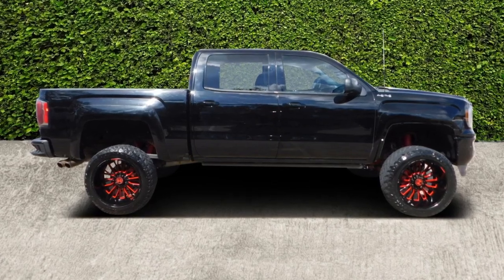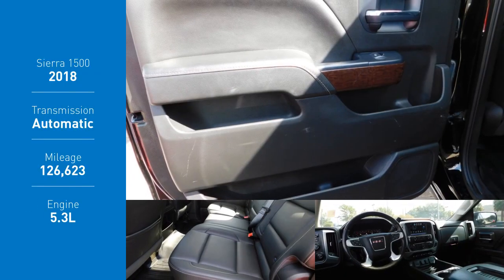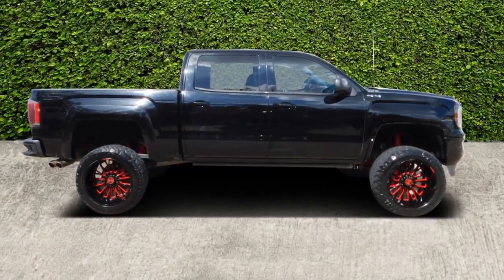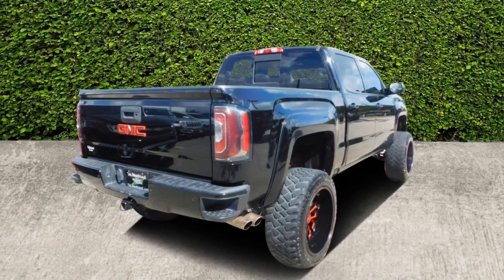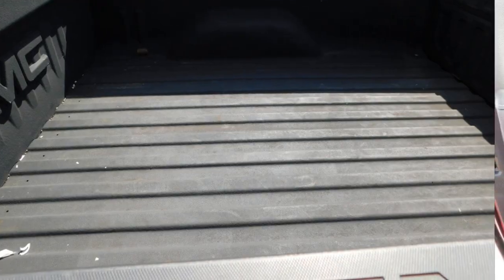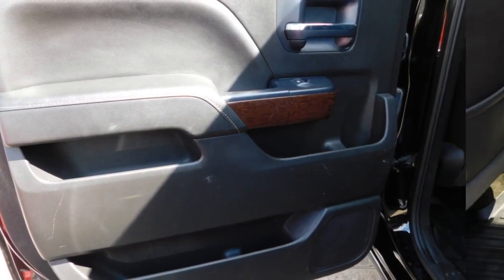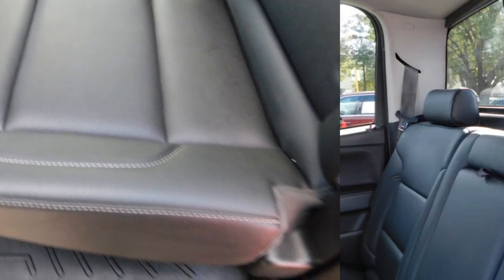2018 GMC Sierra 1500 TJG199811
2018 GMC Sierra 1500 SLT

Home of Warranty Forever. At no cost to you.brbrRecent Arrival!brbrOnyx Black 2018 GMC Sierra 1500 SLT 4WD 8-Speed Automatic with Overdrive EcoTec3 5.3L V8brbr8-Speed Automatic with Overdrive, 4WD, Jet Black Leather.brbrbrEnhanced Driver Alert Package (Forward Collision Alert, IntelliBeam Automatic High Beam On/Off Headlight, Lane Keep Assist, Low Speed Forward Automatic Braking, and Ultrasonic Front & Rear Park Assist), Preferred Equipment Group 4SA (110-Volt AC Power Outlet, 150 Amp Alternator, 1st & 2nd Row Color-Keyed Carpeted Floor Mats, 2-Speed Active Electronic AutoTrac Transfer Case, 4.2 Diagonal Color Display Driver Info Center, Auto-Dimming Inside Rear-View Mirror, Auxiliary External Transmission Oil Cooler, Chrome Bodyside Moldings, Chrome Door Handles, Chrome Mirror Caps, Color-Keyed Carpeting, Deep-Tinted Glass, Driver & Front Passenger Illuminated Vanity Mirrors, Dual-Zone Automatic Climate Control, Electric Rear-Window Defogger, EZ Lift & Lower Tailgate, Front Frame-Mounted Black Recovery Hooks, GMC 4G LTE, GMC Connected Access, Heavy-Duty Rear Locking Differential, Leather Wrapped Steering Wheel w/Cruise Controls, LED Cargo Box Lighting, LED Tailamps w/Signature, Manual Tilt/Telescoping Steering Column, OnStar & GMC Connected Services Capable, Power Adjustable Pedals, Power Folding & Adjustable Heated Outside Mirrors, Power Windows w/Driver Express Up & Down, Rear 60/40 Folding Bench Seat (Folds Up), Rear Wheelhouse Liners, Remote Keyless Entry, Remote Vehicle Starter System, Single Slot CD/MP3 Player, Steering Wheel Audio Controls, Theft Deterrent System (Unauthorized Entry), Thin Profile LED Fog Lamps, and Universal Home Remote), SLT Crew Cab Premium Plus Package (10-Way Power Driver's Seat Adjuster, 20 x 9 Chrome Clad Aluminum Wheels, 6-Speaker Audio System, 6 Rectangular Chromed Tubular Assist Steps, Bose Speaker System, Floor Mounted Console, Front Full Feature Power Reclining Bucket Seats, HD Radio, Heated & Ventilated Front Bucket Seats, Heated Driver & Front Passenger Seats, High-Performance LED Headlamps, Integrated Trailer Brake Controller, Leather Wrapped Heated Steering Wheel, Power Sliding Rear Window w/Defogger, Radio: AM/FM/GMC Infotainment & Navigation, SiriusXM Satellite Radio, Spray-On Pickup Box Bed Liner w/GMC Logo, and Wireless Charging), Trailering Equipment, 8-Speed Automatic with Overdrive, 4WD, Jet Black Leather, 3.08 Rear Axle Ratio, 3.42 Rear Axle Ratio, 4-Wheel Disc Brakes, 40/20/40 Front Split Bench Seat, 6 Speakers, ABS brakes, Adjustable pedals, Air Conditioning, Alloy wheels, AM/FM radio: SiriusXM, Auto-dimming door mirrors, Auto-dimming Rear-View mirror, Automatic temperature control, Bodyside moldings, Brake assist, Bumpers: chrome, CD player, Compass, Delay-off headlights, Driver door bin, Driver vanity mirror, Dual front impact airbags, Dual front side impact airbags, Electronic Stability Control, Exterior Parking Camera Rear, Front anti-roll bar, Front Center Armrest w/Storage, Front dual zone A/C, Front fog lights, Front License Plate Kit, Front reading lights, Front wheel independent suspension, Fully automatic headlights, Garage door transmitter, Heated door mirrors, Heated front seats, Heavy Duty Suspension, High-Intensity Discharge Headlights, Illuminated entry, Leather Appointed Seat Trim, Low tire pressure warning, Memory seat, Occupant sensing airbag, Outside temperature display, Overhead airbag, Overhead console, Panic alarm, Passenger door bin, Passenger vanity mirror, Polished Exhaust Tip, Power door mirrors, Power driver seat, Power passenger seat, Power steering, Power Sunroof, Power windows, Premium audio system: GMC Infotainment System, Radio data system, Radio: AM/FM/GMC Infotainment System, Rear reading lights, Rear seat center armrest, Rear step bumper, Rear window defroster, Remote keyless entry, Security system, Speed control, Speed-sensing steering, Split folding rear seat, Steering wheel mounted audio controls, Tachometer, Telescop